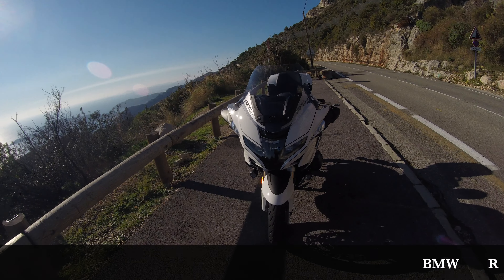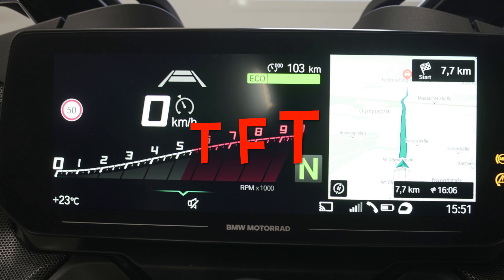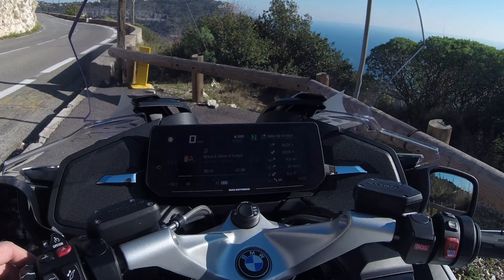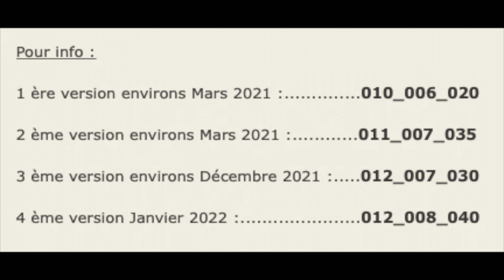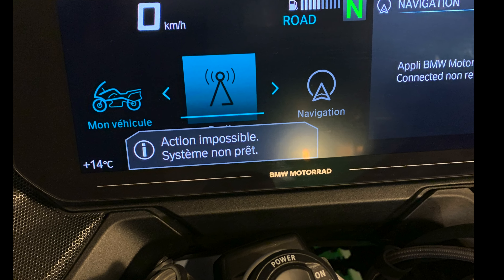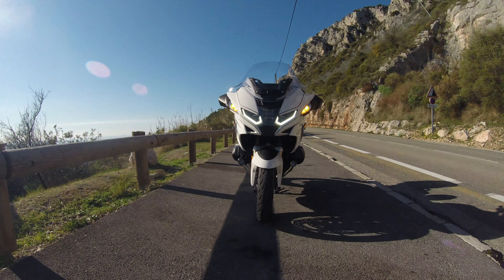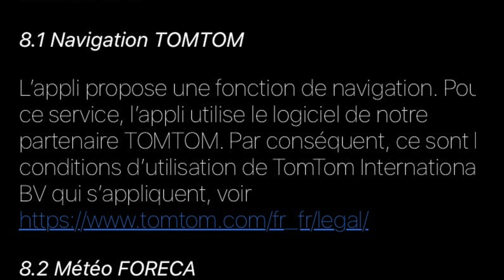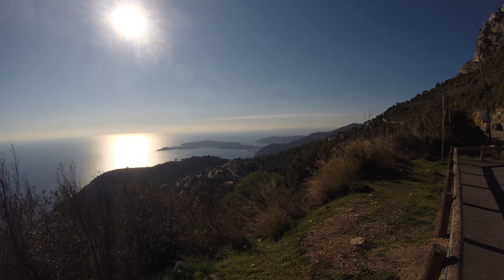BMW R 1250 RT 2021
English version
I'm talking about the small inconveniences of the TFT.